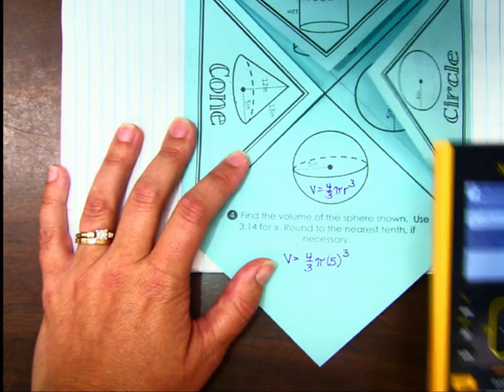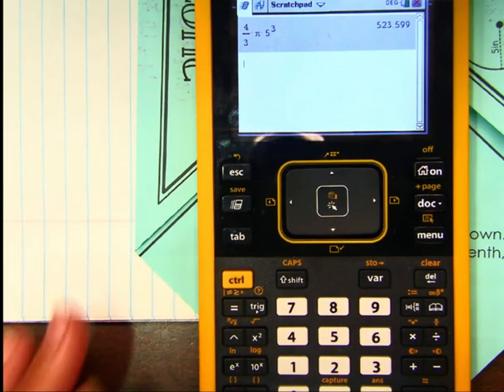Volume of Cones, Cylinders & Spehers